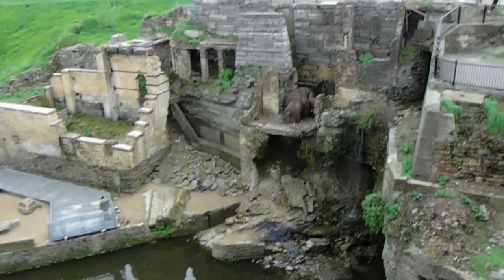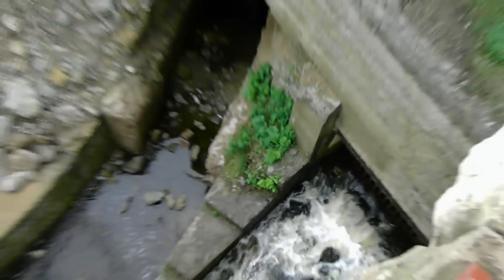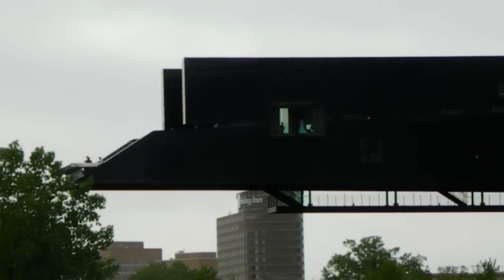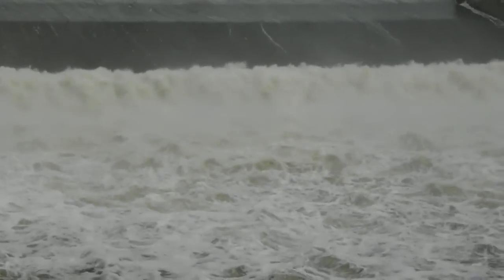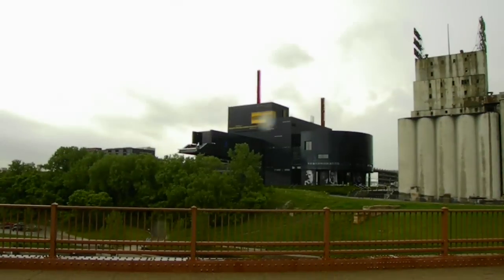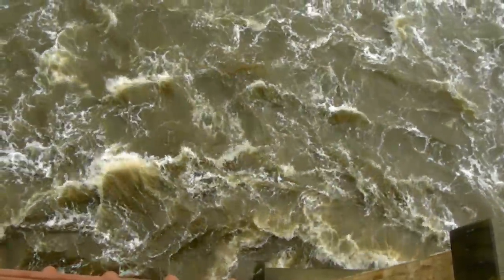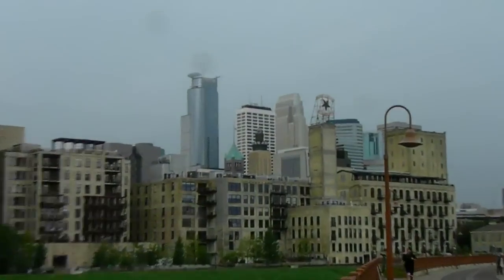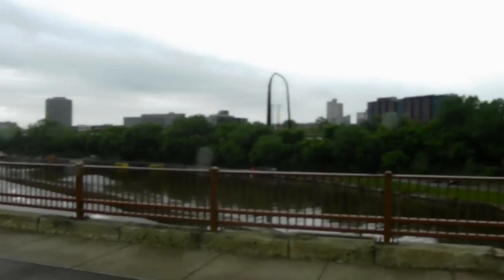HD Downtown Minneapolis & The Mississippi River Flour Mills Condos & Theater Minnesota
This is a video of the water front down by the Mississippi River in Downtown Minneapolis, Minnesota.  You will see the ruins of one of the old flour mills.  Then you will see one of the old flour mills they turned into a cool condo building.  There is also the rapids of the Mississippi River and Downtown Minneapolis.